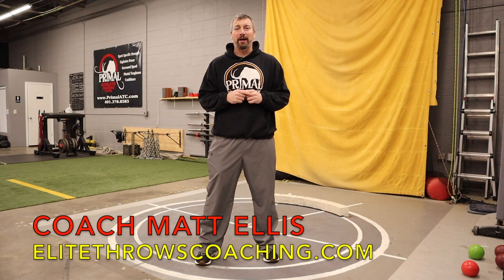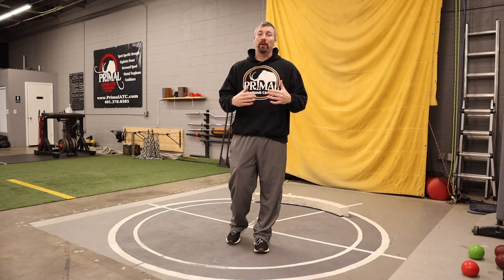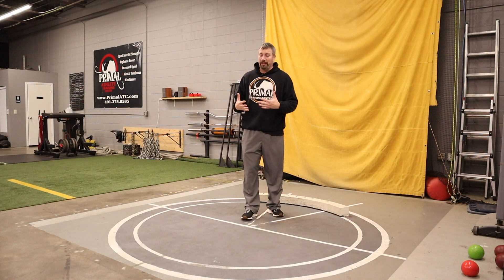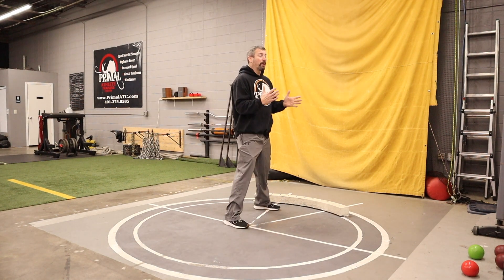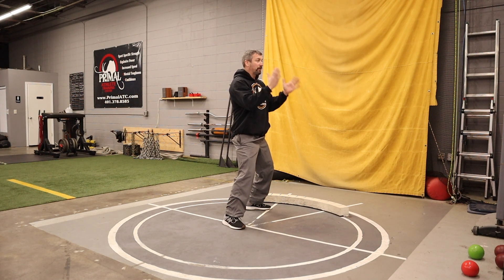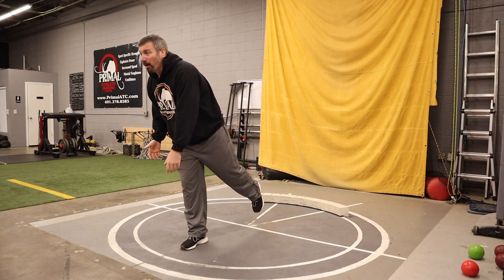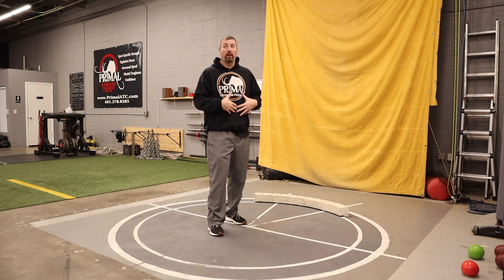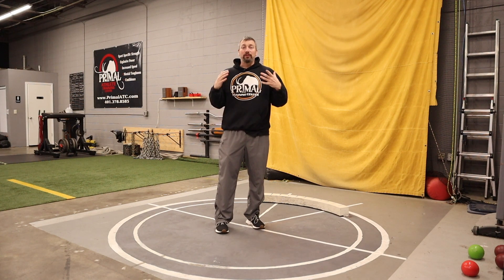The Holdback Separation Drill | My Favorite Glide Shot Put Drills | Glide Drill #3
One of the biggest mistakes that a beginner glider makes is opening up way too early and losing that separation in the middle of the throw. As coaches we give verbal cues like "keep the arm back" and "look at something behind the circle." But what if there was a drill that taught the feeling of separation outside the circle quickly and easily? Here is a great drill that you can use to teach the thrower how to keep good separation in the middle!

Summer camps for glide shot put, rotational shot put, discus, and javelin are also returning this July to Allegheny College in Meadville, Pennsylvania.

Keep an eye out for future videos and make sure to reach out and ask questions in the comment section below.